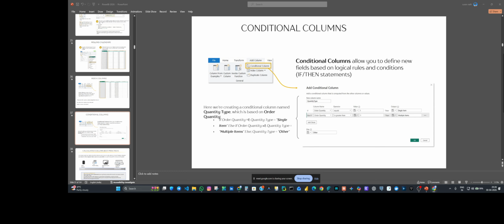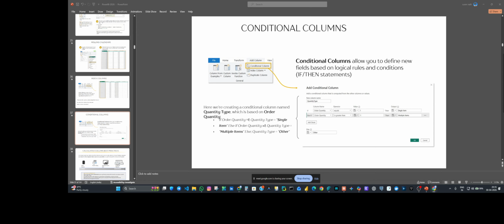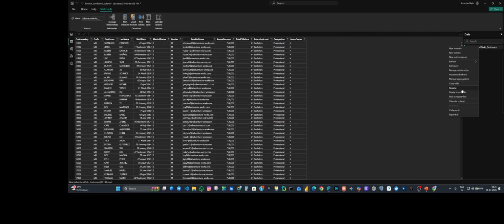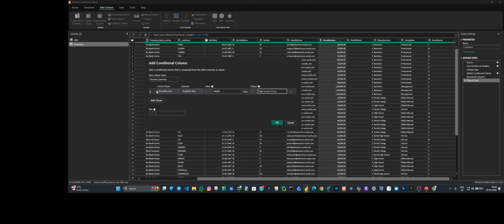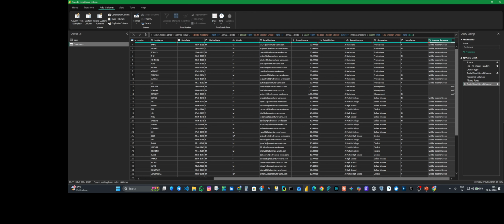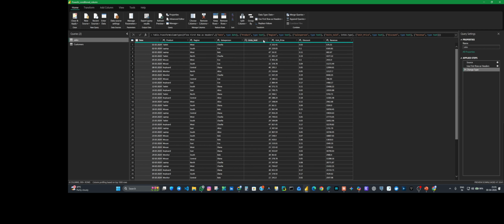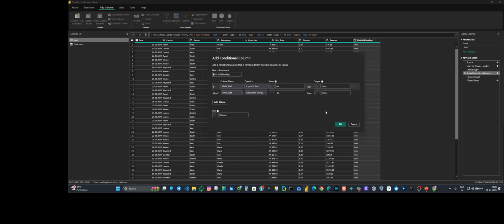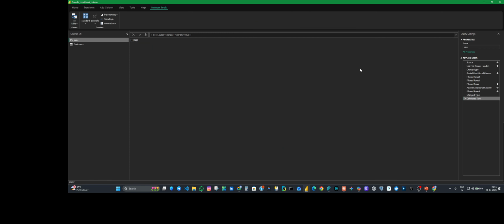PowerBI Day11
Conditional Column

Conditional columns in Power BI are used to automatically categorize, label, or flag data based on rules you define, without writing complex formulas. They are especially useful for simplifying raw datasets into meaningful groups like “High/Medium/Low,” “On-time/Late,” or “Pass/Fail,” making reports more intuitive and actionable.